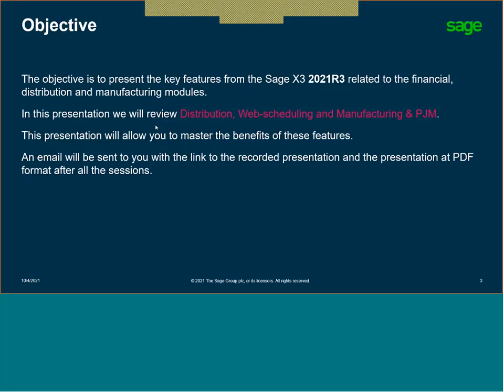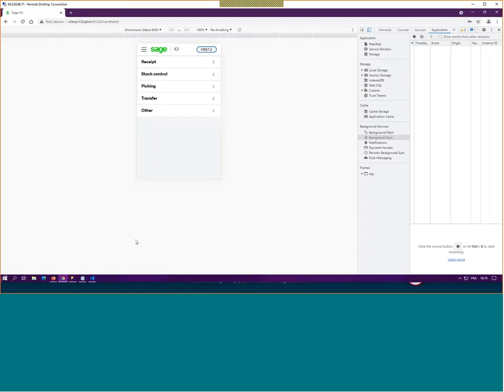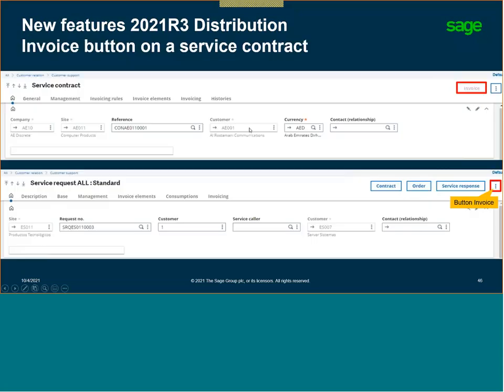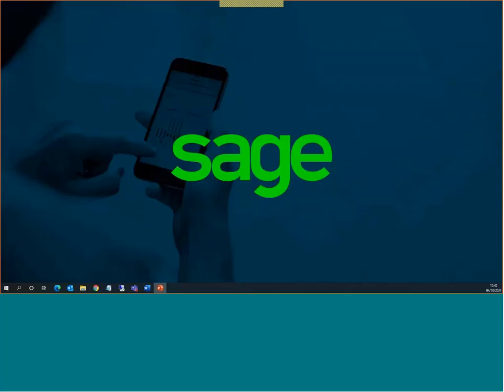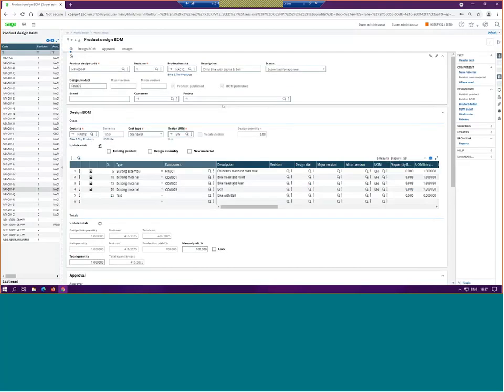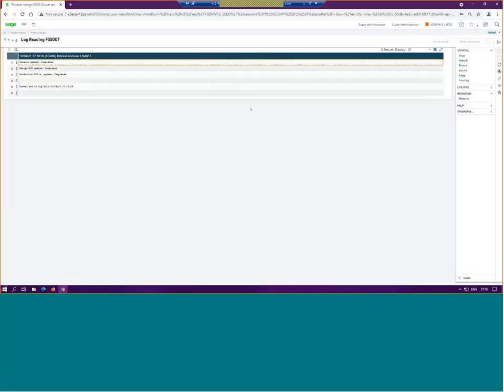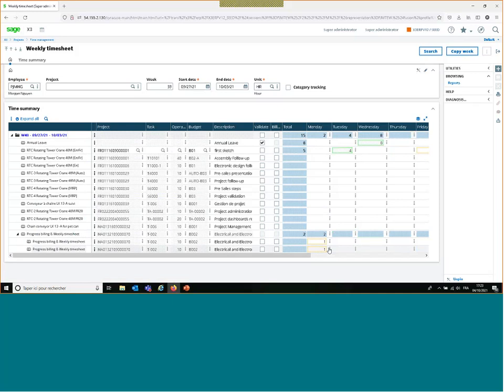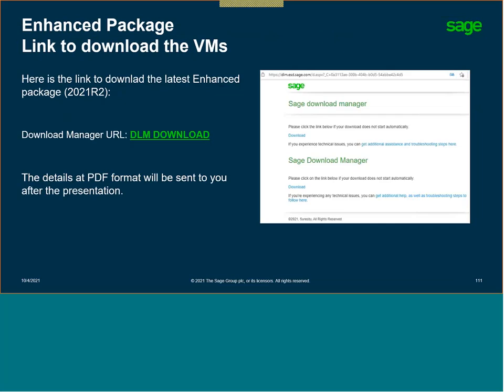Sage X3 ERP for Distribution & Manufacturing New Feature Highlights - Sage X3 2021R3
See the key features from the Sage X3 2021R3 release. We’ll review Distribution, Web-Scheduling, Manufacturing, and PJM. Learn how these new features and updates can improve your user experience and see what is coming in 2021R4.